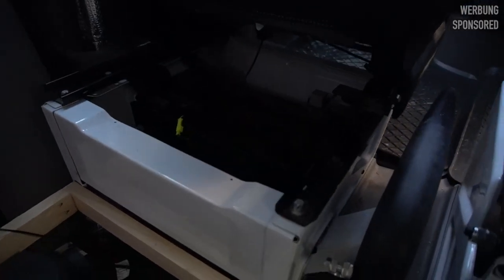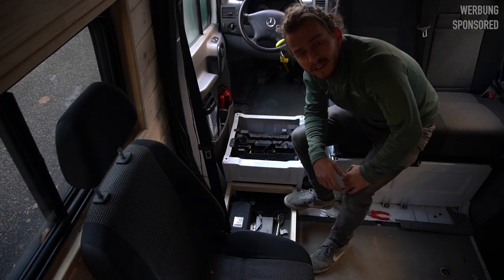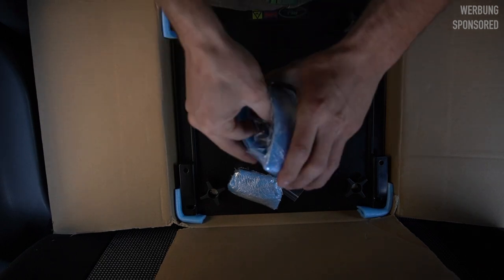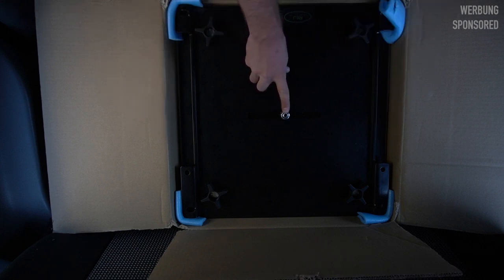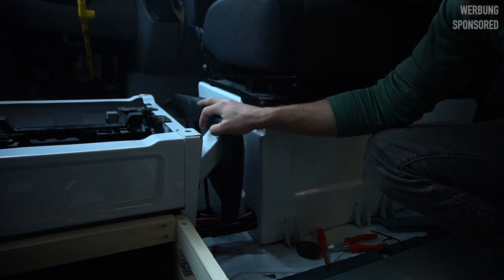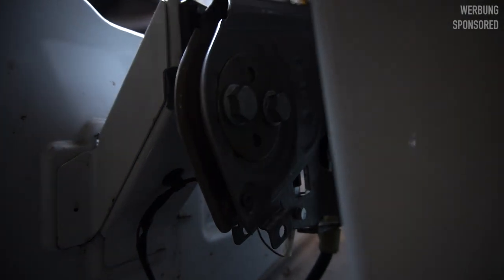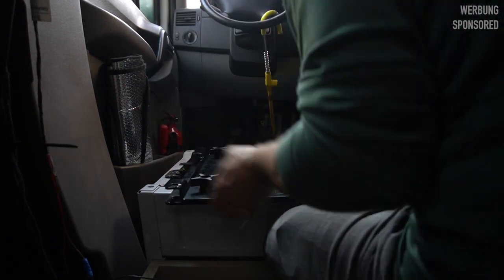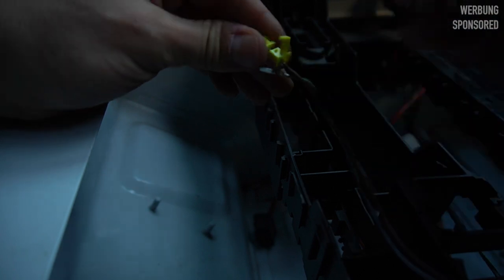Maximum living space in our van! | Driver Swivel Seat for a Sprinter | silvervanproject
Hi everyone!

in this video I show you how to put a driver swivel seat base in your Mercedes Sprinter van.

After a few weeks testing the new seat base we are still veeery happy because the quality is outstanding and we gained so much more living space!

What do you think about this part of the conversion?

Much love
Andes

Note: For technical questions on registration, please head over to your local test center. We are not responsible for any mistakes or damages on your vehicle which occur following the steps shown in this video. 🙌😇

Make sure to check out the double swivel seat video!

Camera used:
Sony A6400

& SEE MORE VIDEOS OF OUR VANCONVERSION